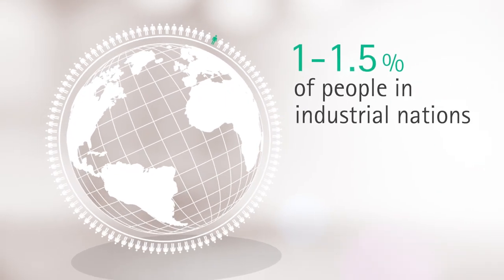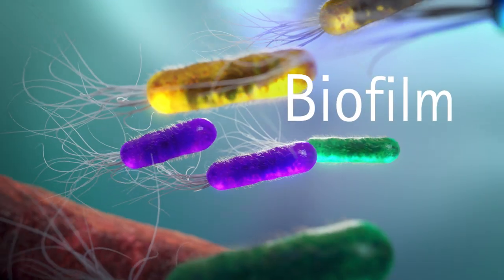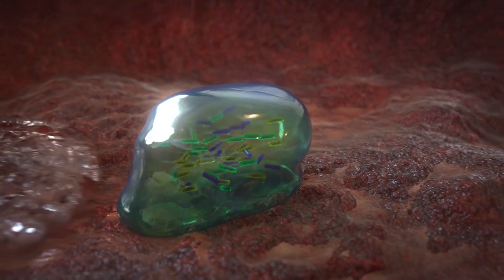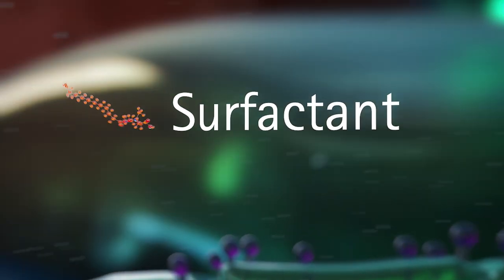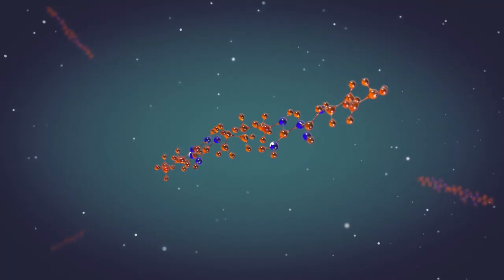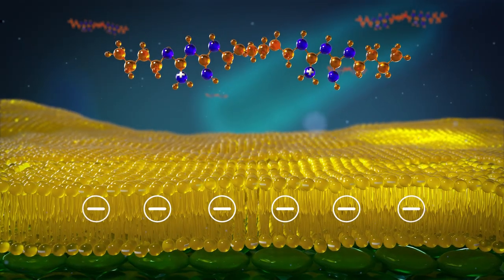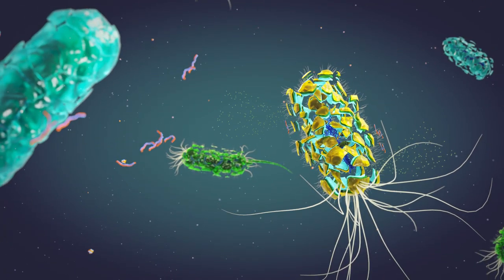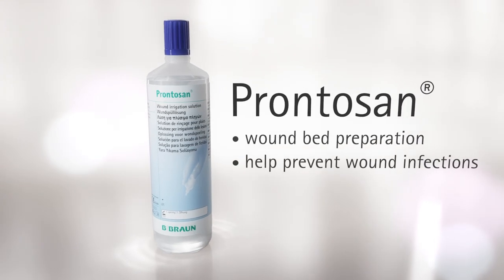Chronic Wounds and Wound Bed Preparation - Prontosan Mode of Action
Biofilms can pose a threat to chronic wounds and are detected in more than 90 percent of such cases. When bacteria adhere to wound surfaces and grow colonies, they often produce a protective substance that the immune defense or antibiotics often cannot penetrate. Therefore, it is important to prevent or remove biofilm to efficiently prepare wound beds. This is exactly what our Prontosan® range is designed to do: Counteract biofilms and wound infections, promote wound healing, and help to improve patients’ quality of life.